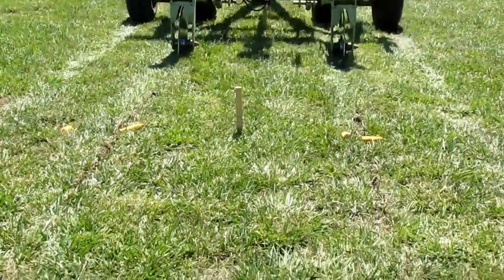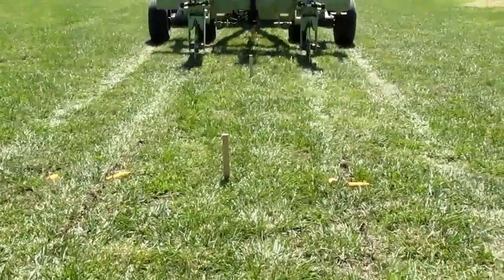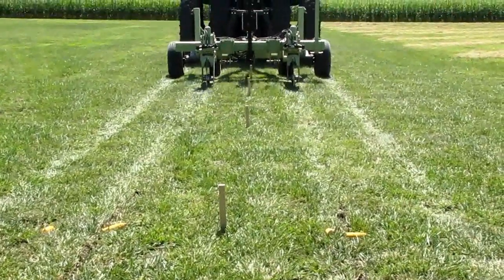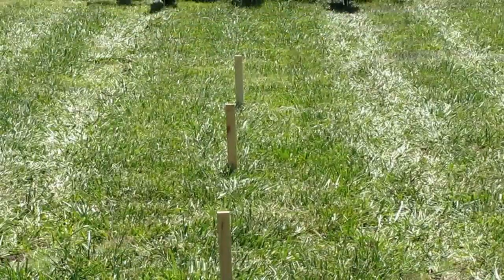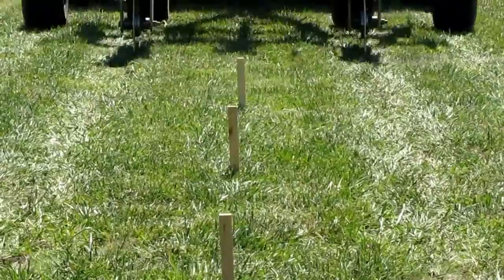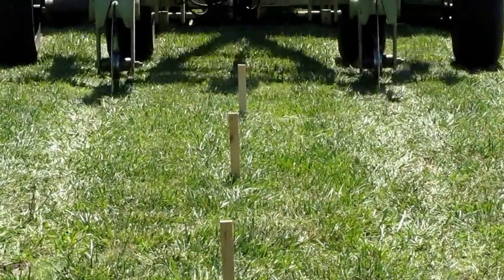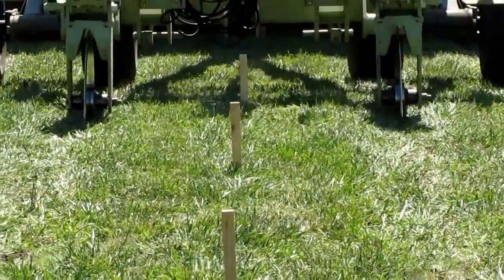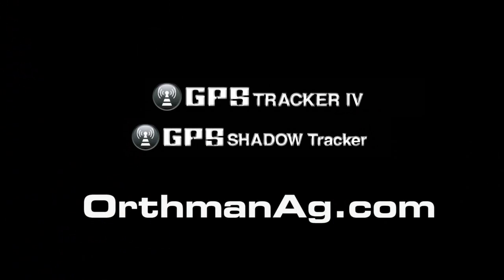Implement Guidance GPS system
Implement guidance systems from Orthman Manufacturing include the GPS Tracker IV and Shadow Tracker systems. These rear-mounted systems integrate with in-tractor GPS systems to guide drawn implements with sub-inch accuracy. for more details.